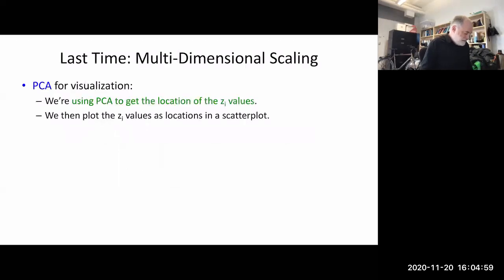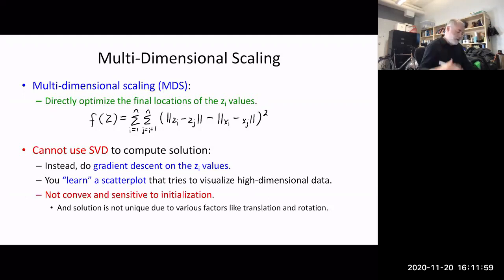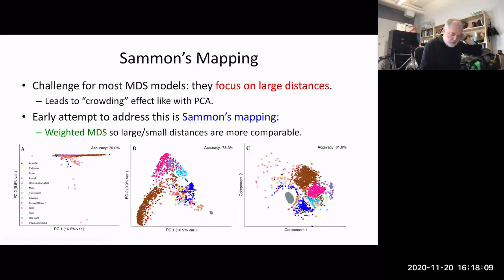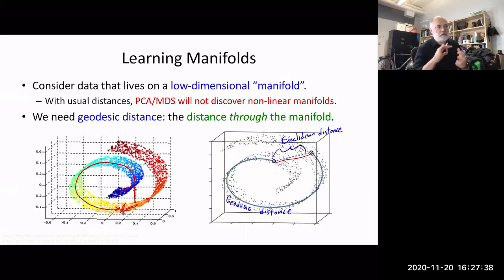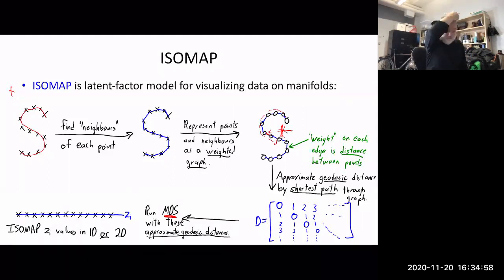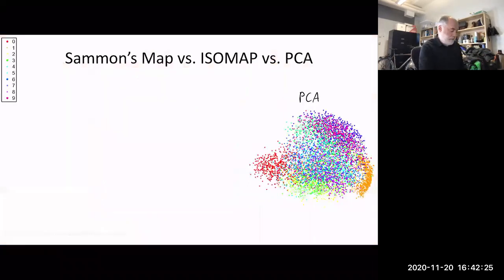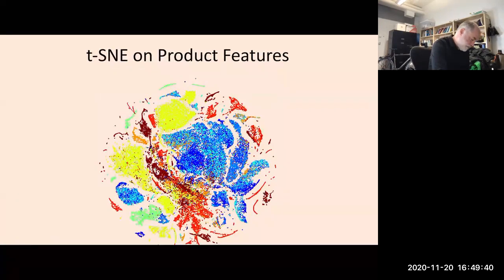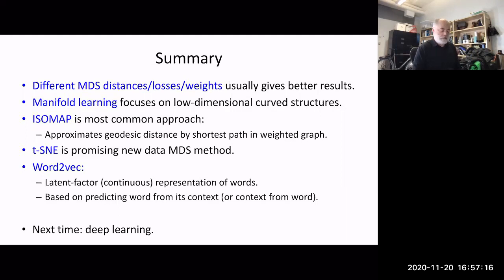Lecture 30 - 20 Nov - CPSC 340 2020W Machine Learning and Data Mining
Multi-Dimensional Scaling, Nonlinear Dimensionality Reduction, t-SNE demo